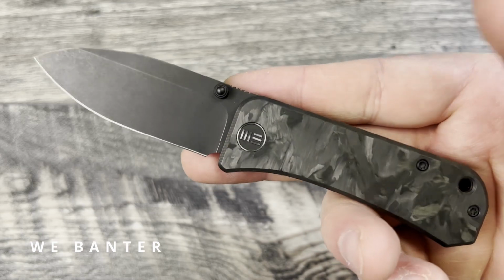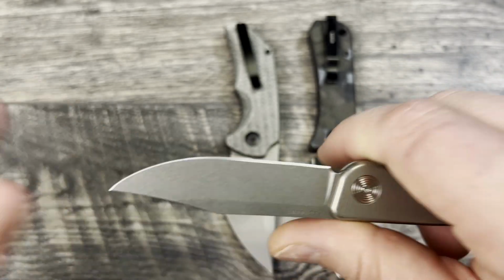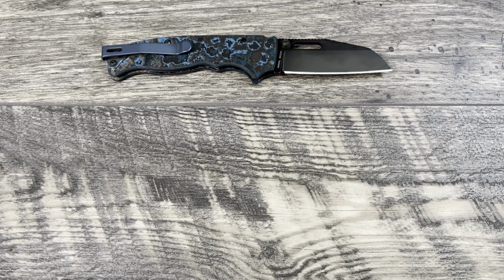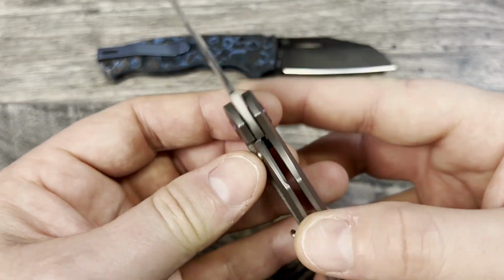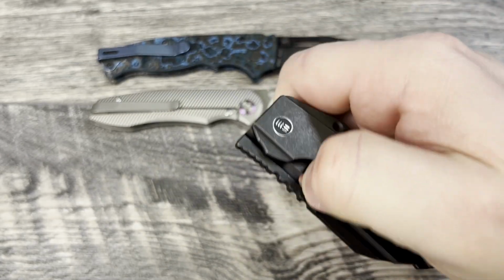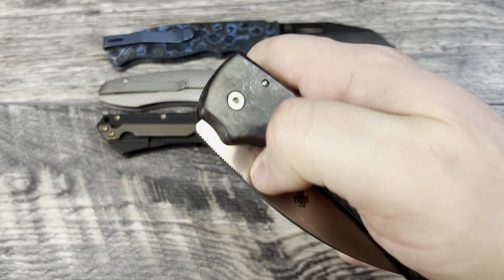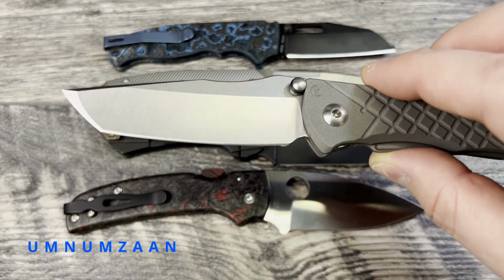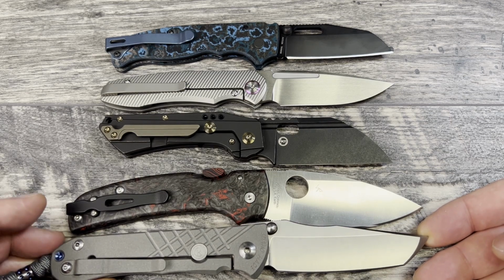Top knives from July, and why they where tops!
Thanks,

LINKS

NEW ARRIVALS
$100-$160
$75-100(ish)
KUBEY Drake 3
TWOSUN TS255
$50-$100
Under $50
Under $30
Sitivien ST102